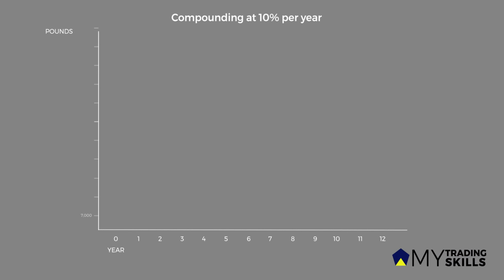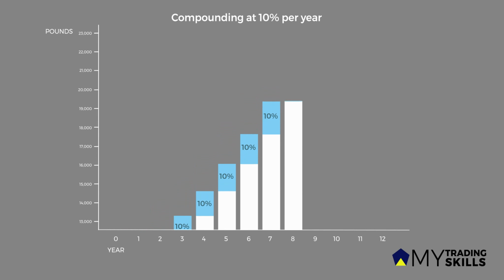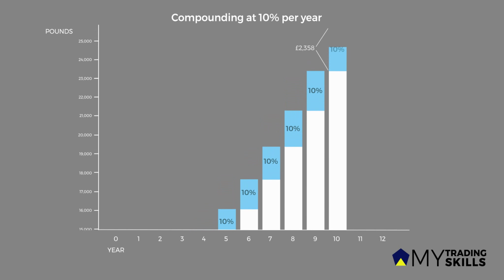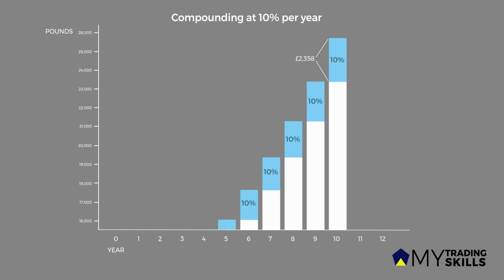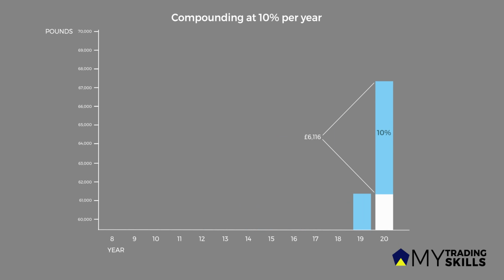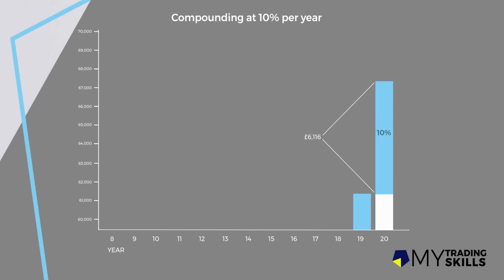Battle of the Time Frames: Investing vs Trading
Phillip Konchar is Head Tutor at My Trading Skills, for more of his courses go

The trading platform and charts we feature in these videos belong to our brokerage partner Core Spreads, to see what they have to offer go

Publishers: please embed this video, its free. If you want more trading education videos go

In the financial markets, you can participate as an investor or a trader. Investors attempt to increase their wealth over long periods of time through buying and holding financial instruments.

Because investors work with longer-term timescales, they typically reinvest any cash that they generate into additional investments, which is known as compounding. Investors might invest in financial instruments when they expect its price to increase over time, but they also get returns from bond interest and dividends from shares.

Trading has a much shorter time frame than investing. Some traders participate in the markets for mere seconds. Like investors, they’re looking for a return on their capital, but are looking to do so by benefiting from short-to-medium term price changes.

Traders take on different risks to investors and use different risk management tools. Whereas an investor might spread their risk by having lots of different assets, a trader is likely to concentrate on a few markets.